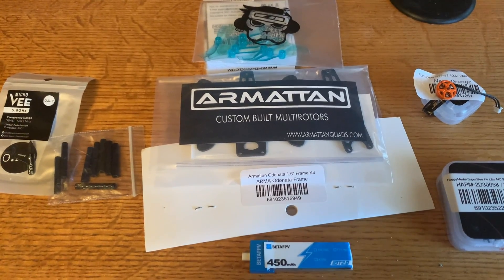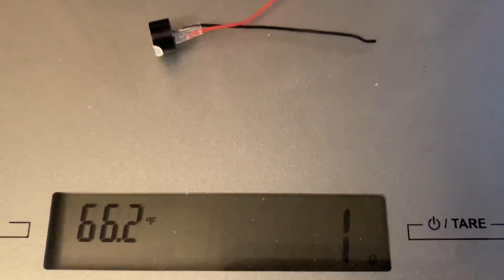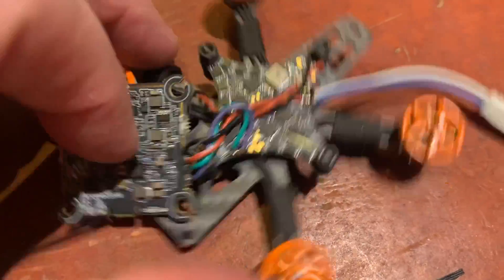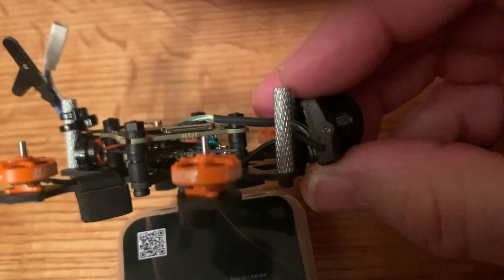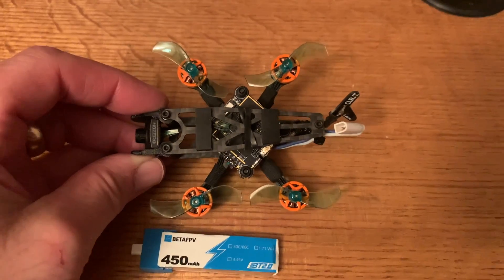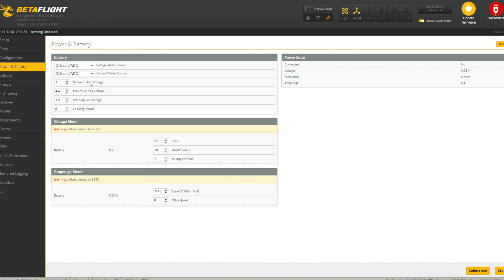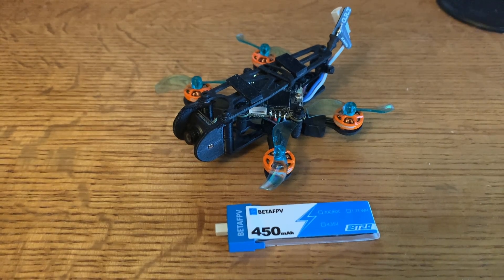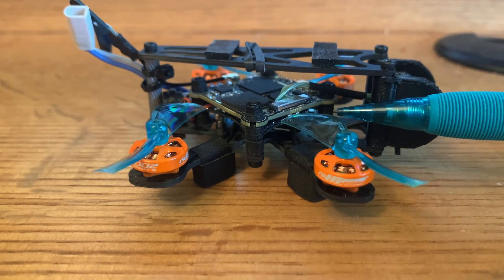Armattan Odonata 1S HD Zero Build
This an abbreviated build video of the Armattan Odonata frame with the HappyModel SuperBee F4 Lite AIO Whoop Flight Controller and the HD-Zero 1S Whoop Lite VTX.

Parts list: see video
HD-Zero Nano Camera Mount on Thingiverse: